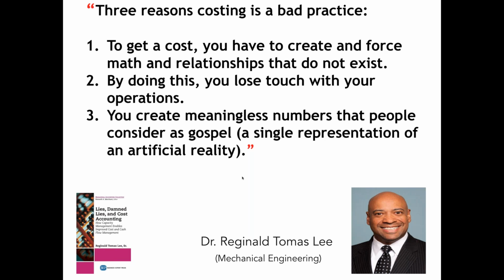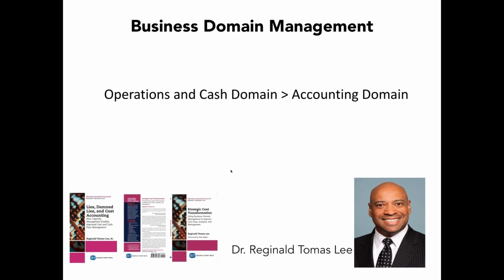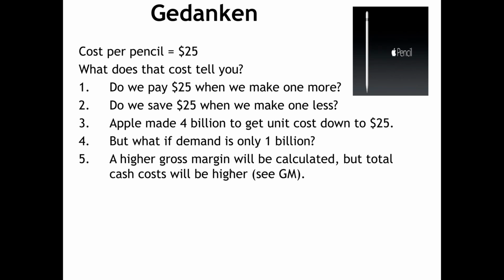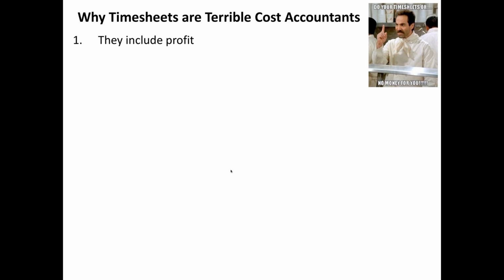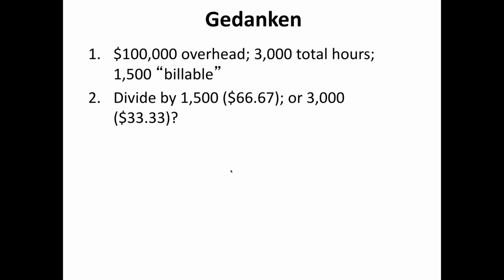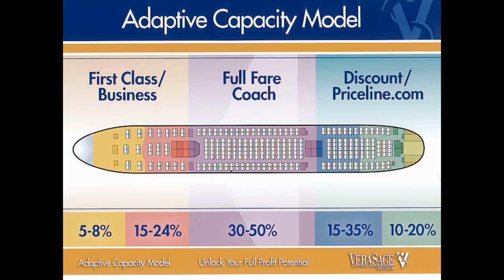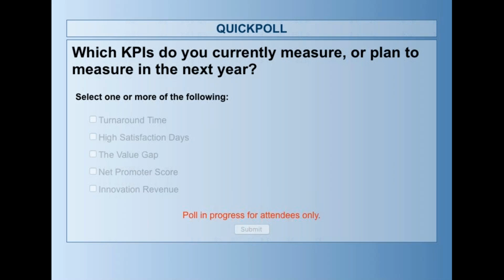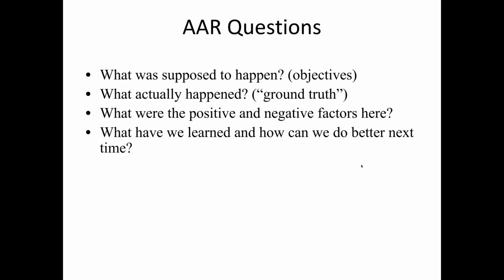Cost Accounting, R.I.P. - presented by Ron Baker December 12, 2018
In many enterprises today, there is too much focus on cost accounting data and not enough on understanding the factors that influence the data. Since you can calculate different costs using the same data it’s obvious that costs do represent cash. Cost accounting confuses metrics with measurements, while companies spend an enormous amount of money to allocate costs that have nothing to do with cash.

Learning Objectives:

Why modeling cash flow and capacity is superior to cost accounting
The Adaptive Capacity Model
The difference between metrics and measurements
Segall's Law: A person with one watch knows what time it is; a person with two watches is never quite sure